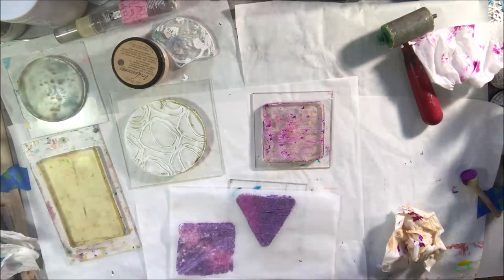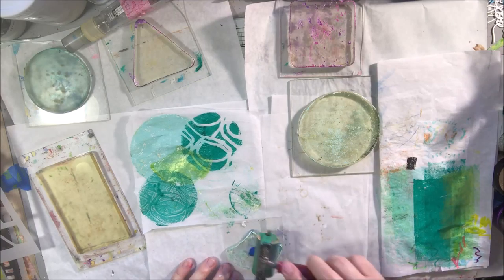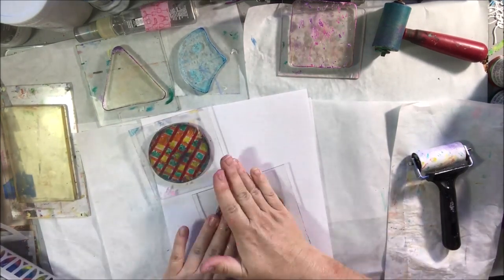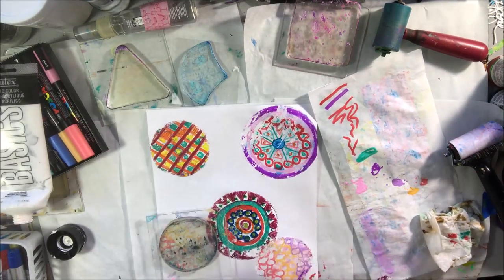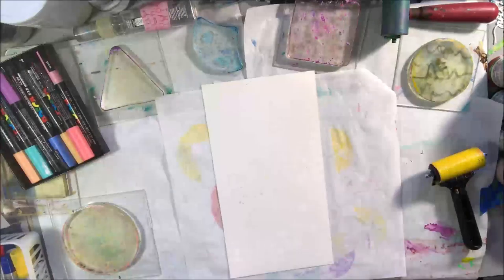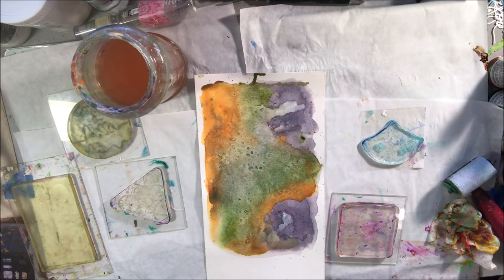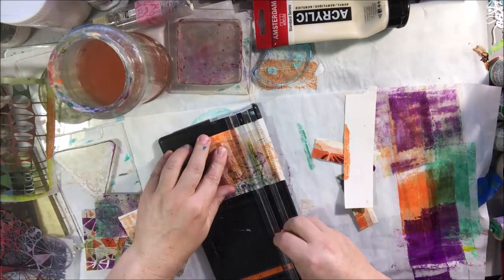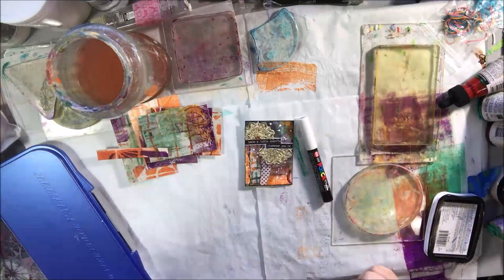Paint Party! Using the Mini Gel Plates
Today on the ART Joy of Sharing LIVEstream show Peg and I played with paints. I decided to try out various uses and techniques using the mini gel plates that I have in various shapes. To watch the real time recording of the livestream